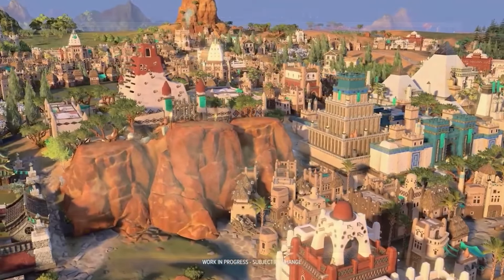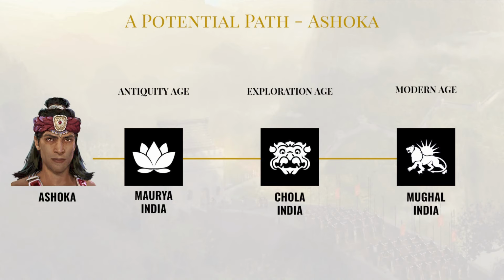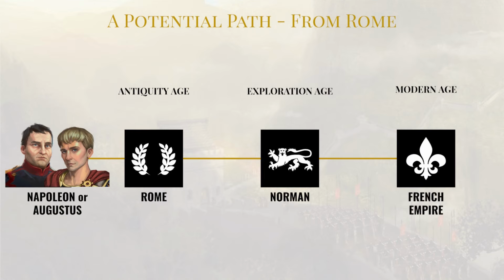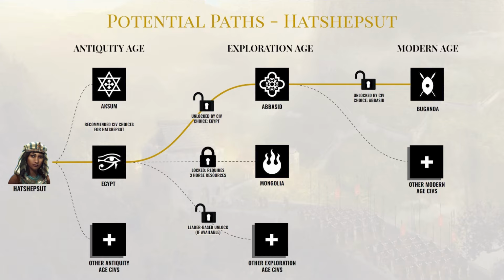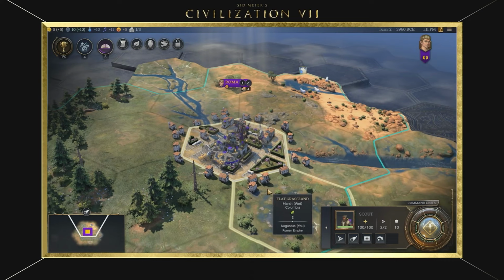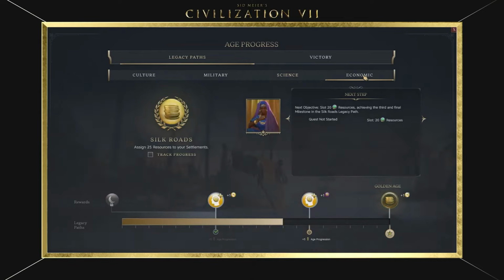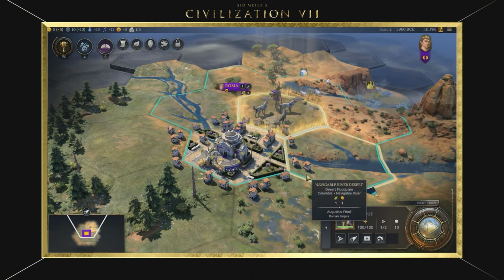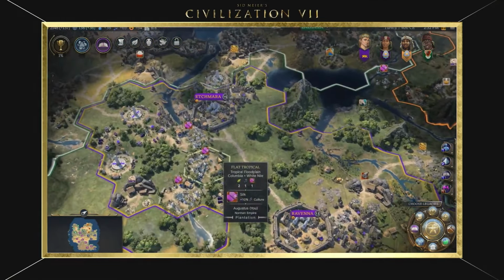Debating the new AGES in Civ 7!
For the first time, Dr. Crow and I disagree about something in civ 7... tell us which side you're on!